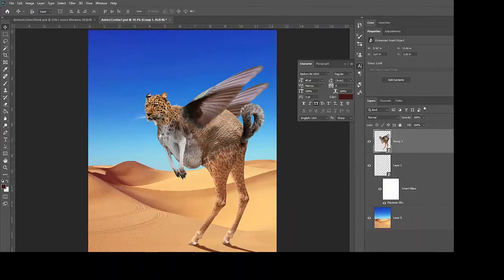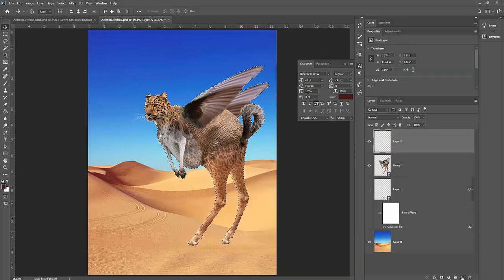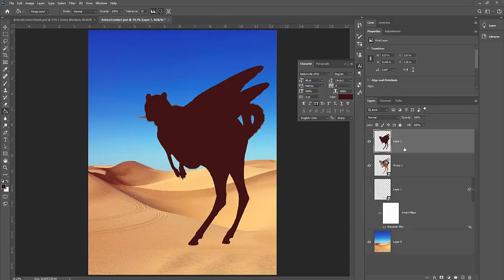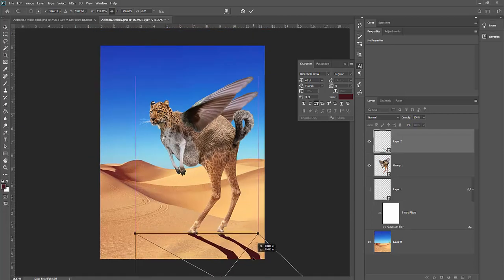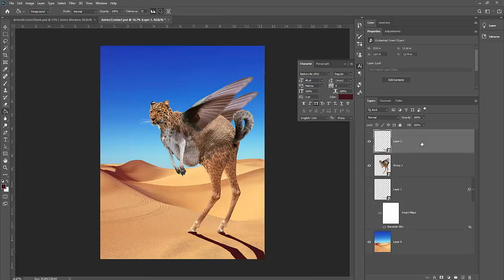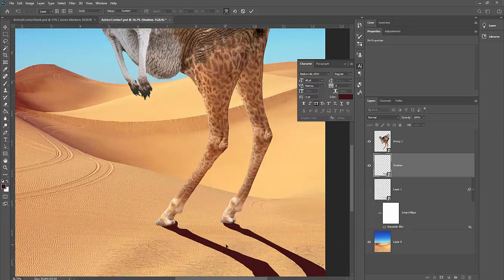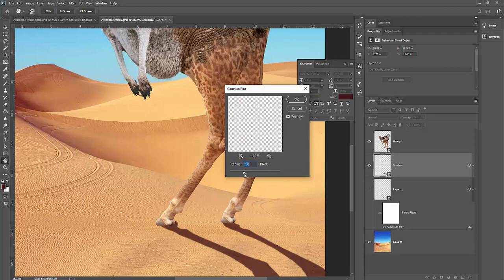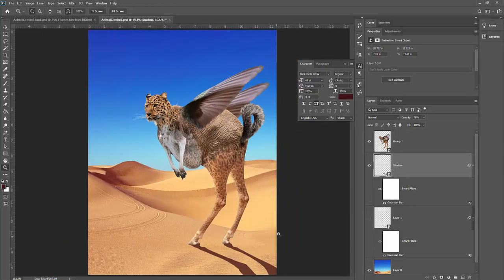Animal Combo Project Part 7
Learn how to create a Cast Shadow in Adobe Photoshop!